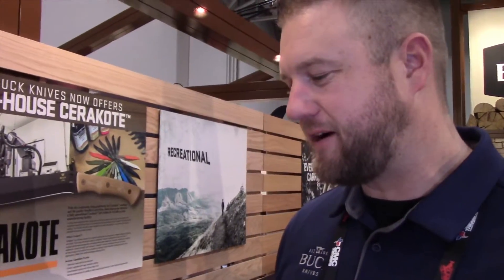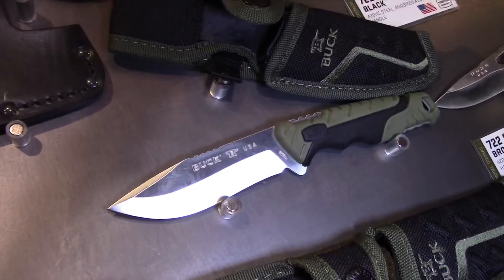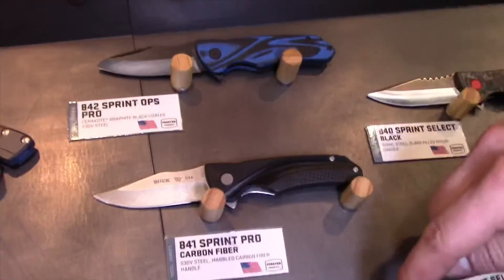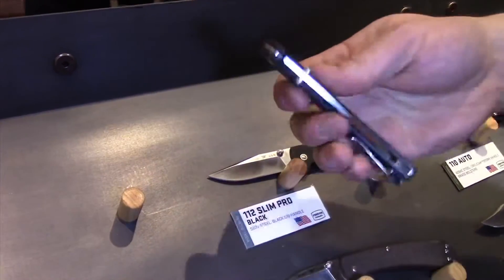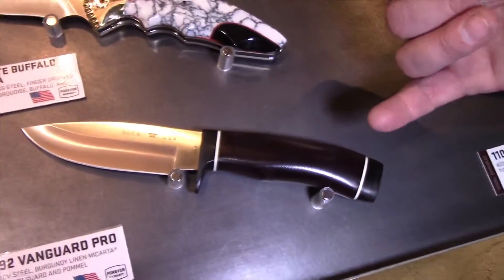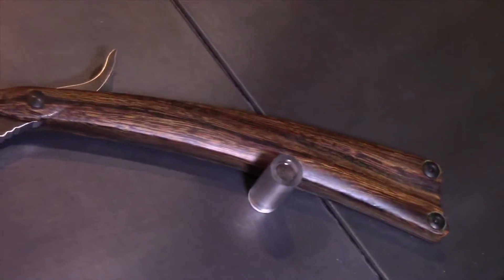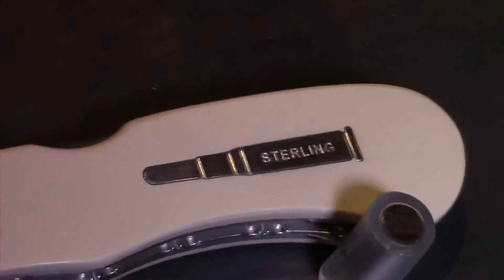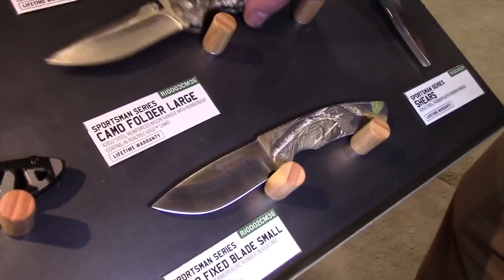Buck Knives 2019 Collection - SHOT Show 2019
A look at the collection of knives from Buck Knives at the 2019 SHOT Show.